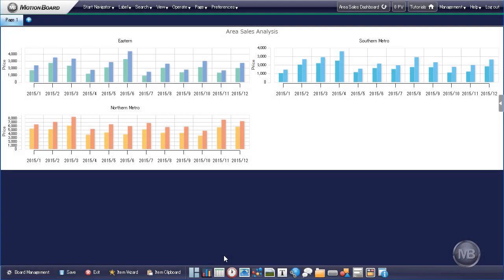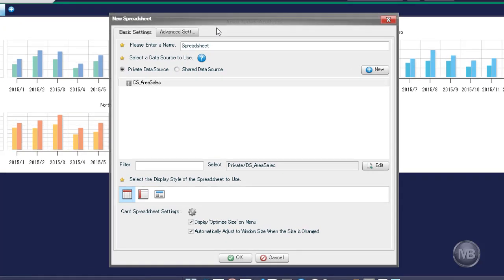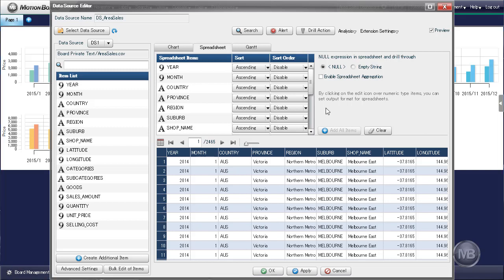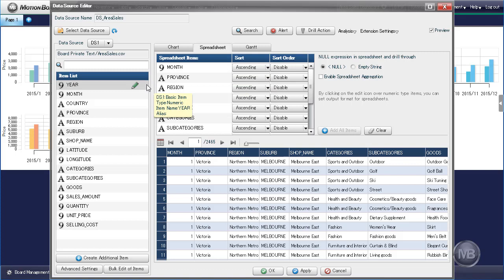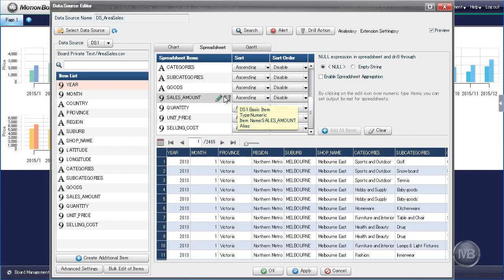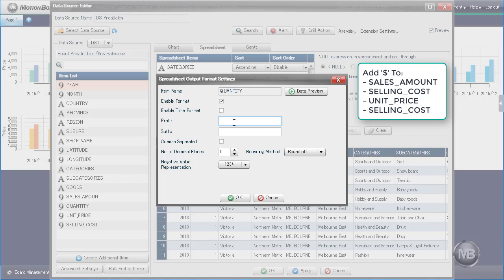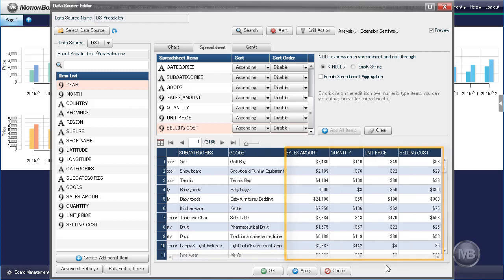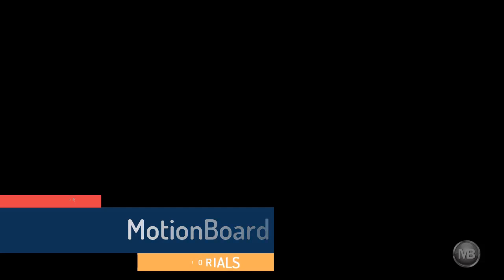Creating Your First Board: Spreadsheets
This video will give you an overview on how to create spreadsheets for dashboards in MotionBoard.